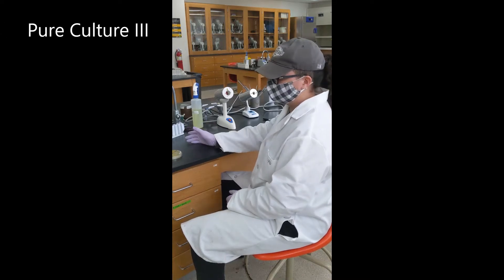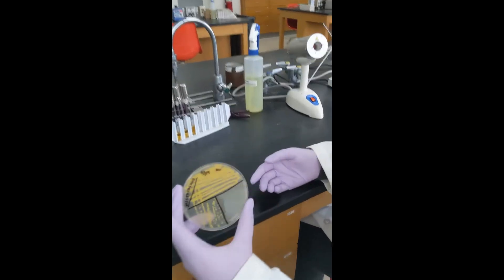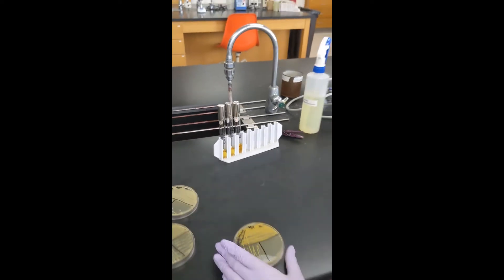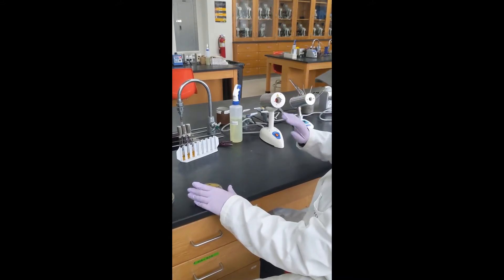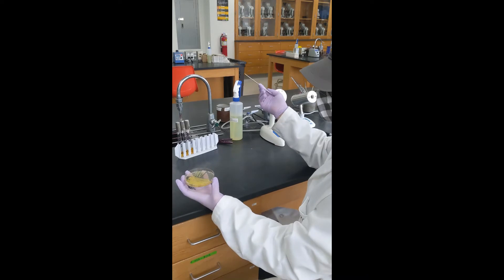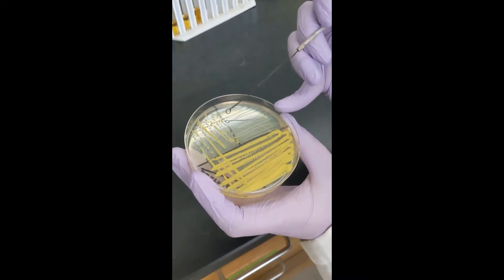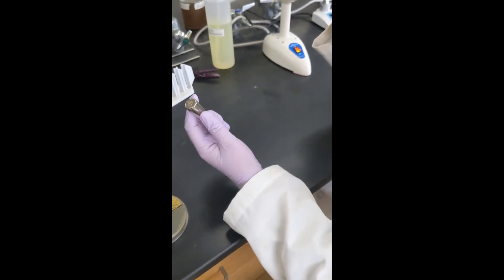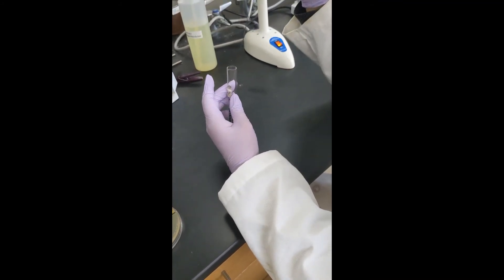Pure Culture Session III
3B demo video